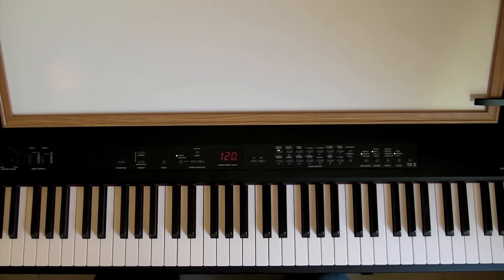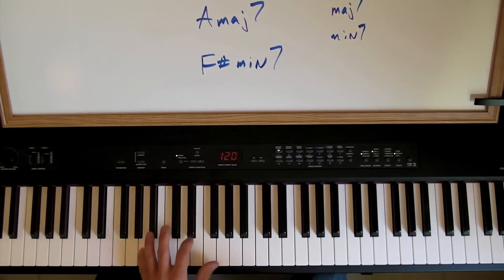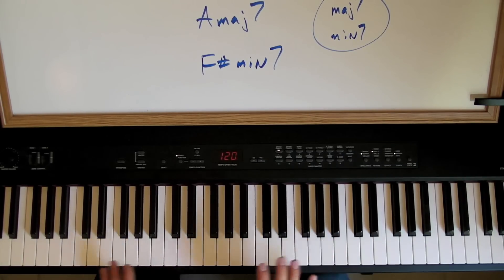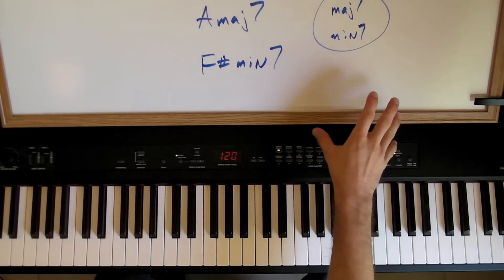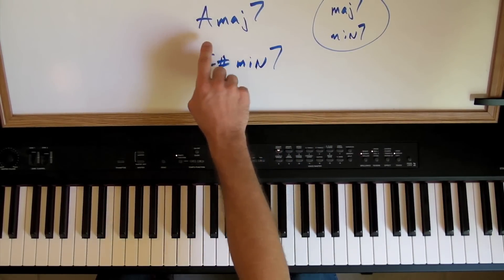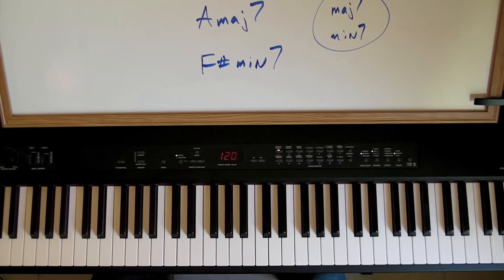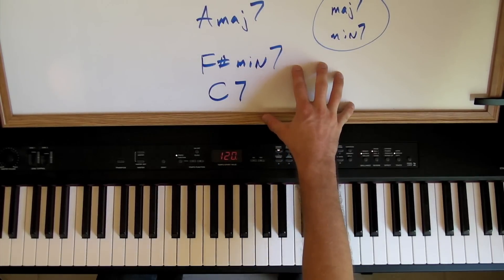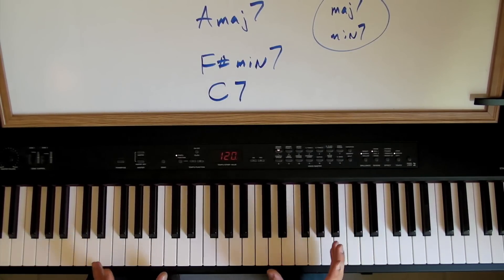How Seventh Chords Work (part 1) - Music Theory Lesson 2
This is the second music theory lesson in this little series, and this one is on seventh chords (chords with four notes). For some reason a lot of people learn the basic triads (three note chords), but they never really get comfortable with the seventh chords. There's no reason not to though. If you understand your triads then learning this is simple; you just learn how to find that fourth note and you're done. They're beautiful chords too, by the way.